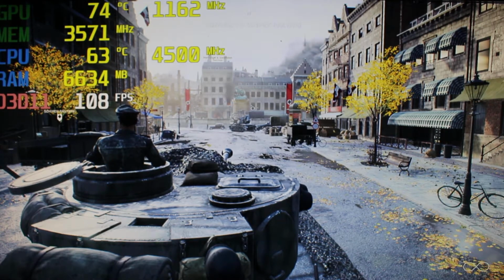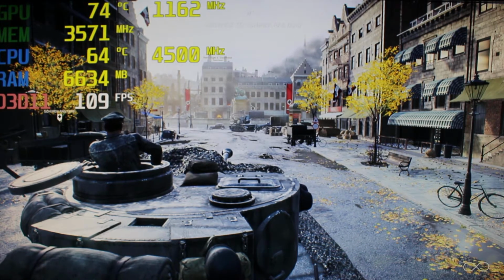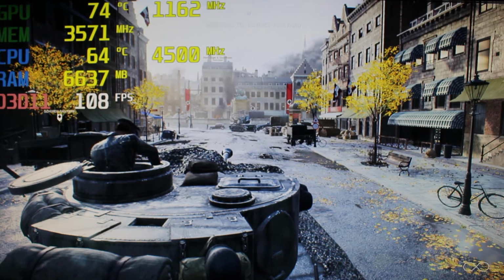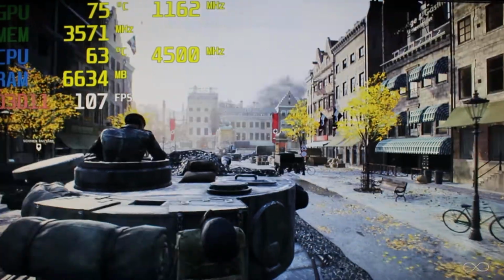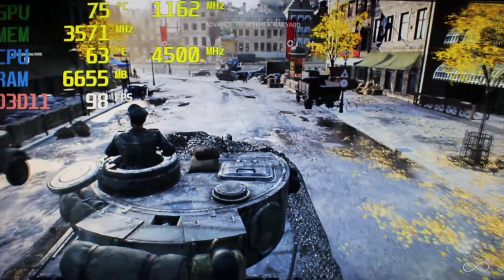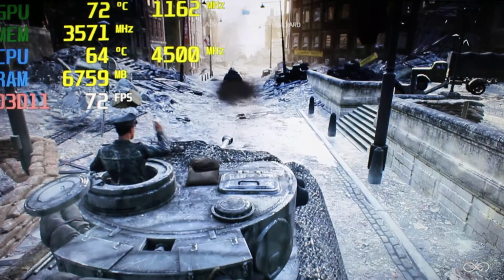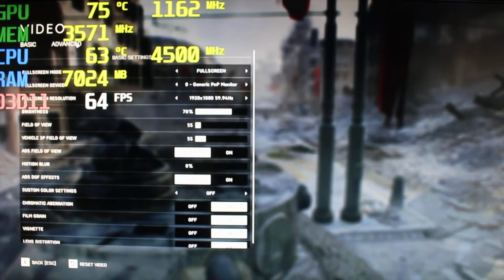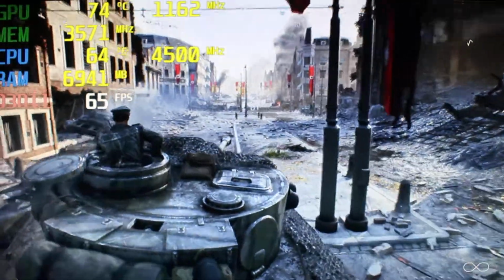Battlefield 5 Intel I5 4690K 4.50ghz Nvidia GTX 780ti FPS TEST in 2019